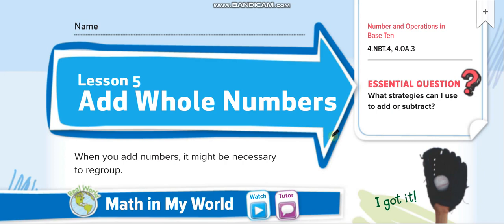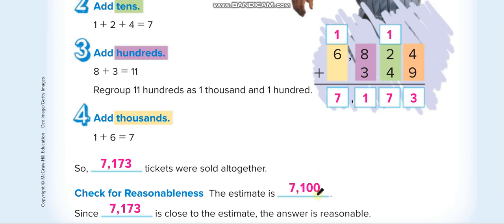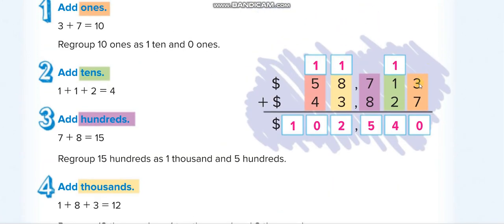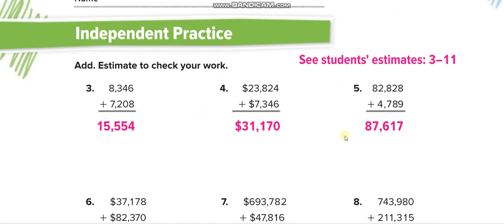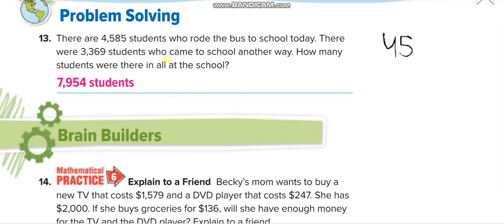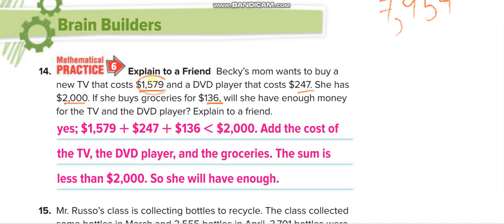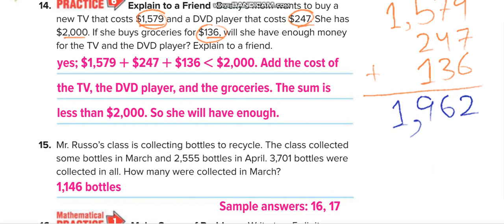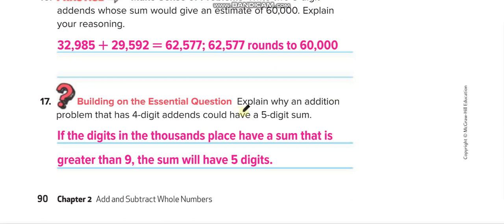Grade 4 Chapter 2 Lesson 5 Add whole Numbers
Add whole Numbers